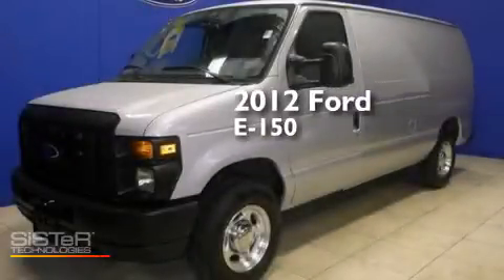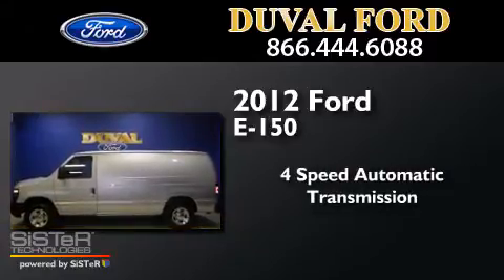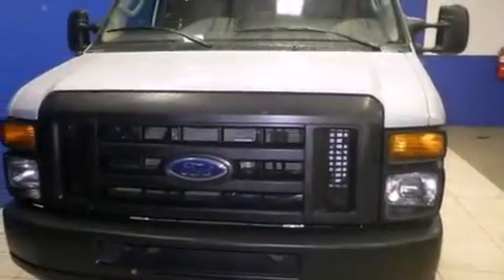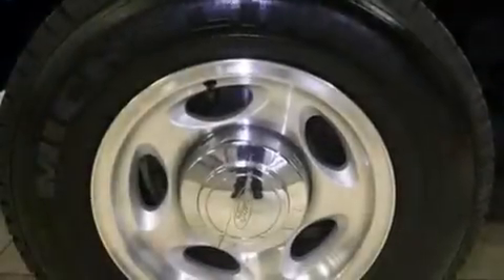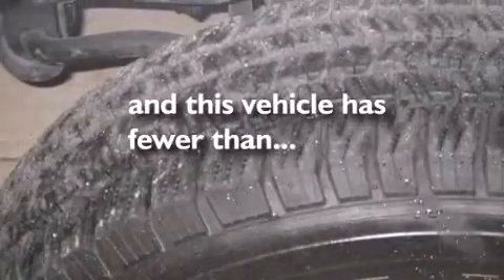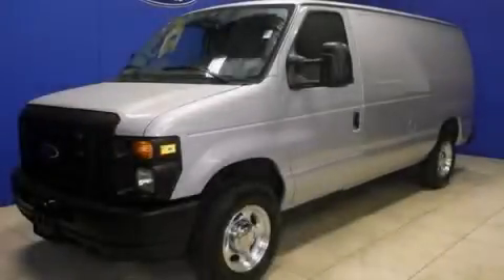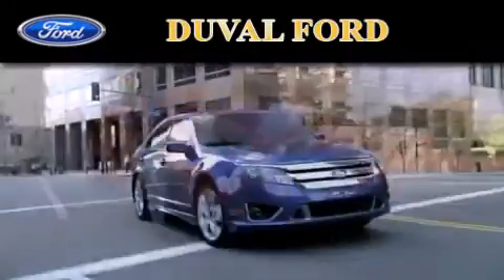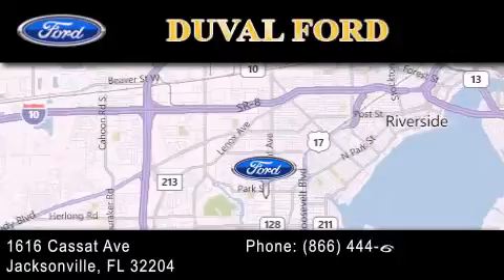Pre-Owned 2012 Ford E-150 Jacksonville FL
We have been honored to serve the Jacksonville FL area , we promise that your experience at our dealership will exceed your expectations ! Year : 2012 Make : Ford Model : E-150 Engine : 4.6L V8 Trans . : Automatic 4-Speed Exterior : Ingot Silver Metallic Miles : 16,072 Interior : Medium Flint Stock : PCDA76958 Duval Ford 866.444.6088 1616 Cassat Ave Jacksonville , FL 32204